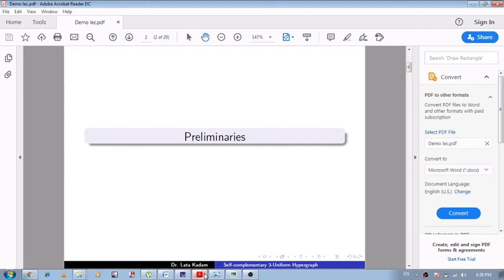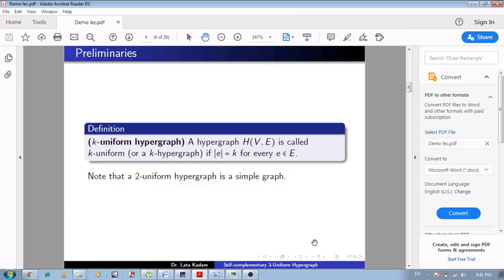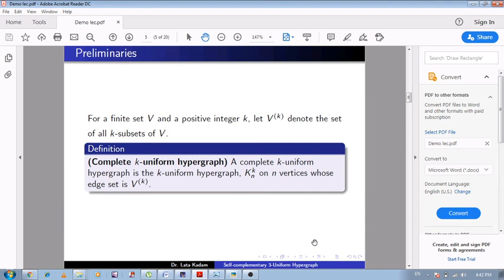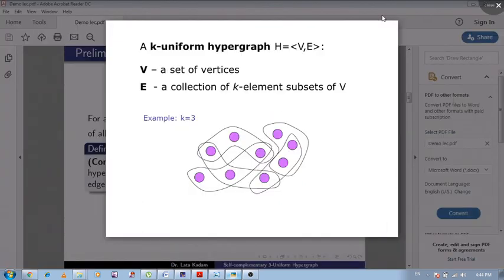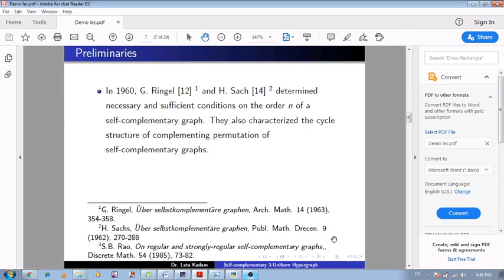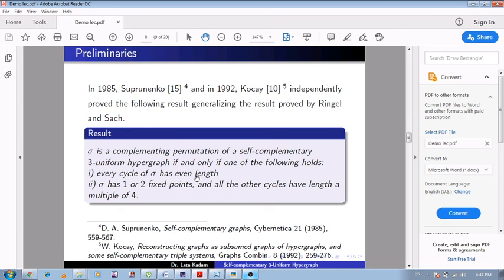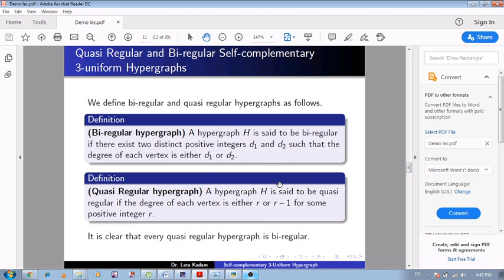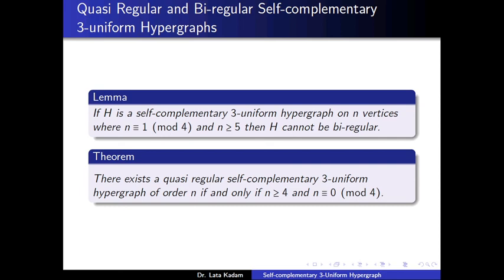Demo Video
This video is a demo video for FDP.